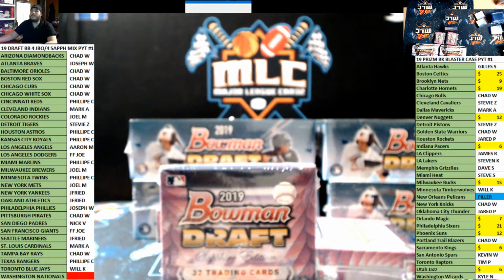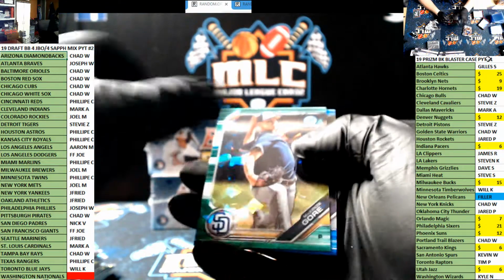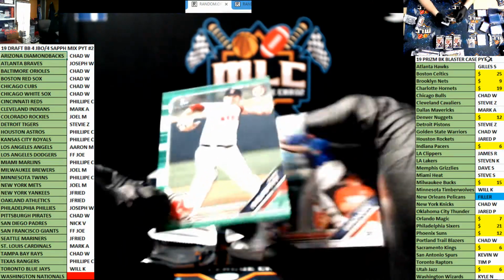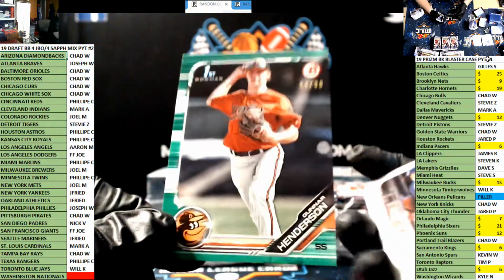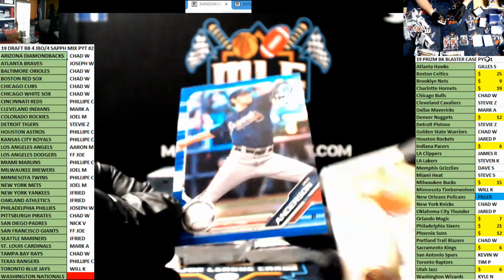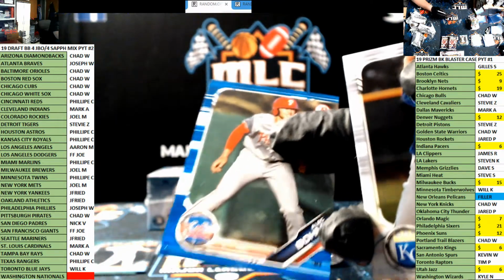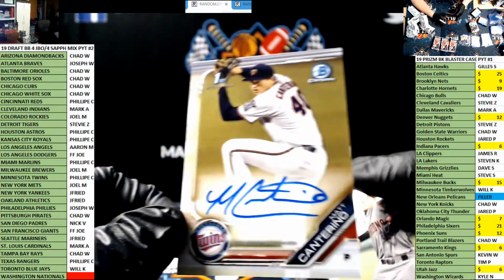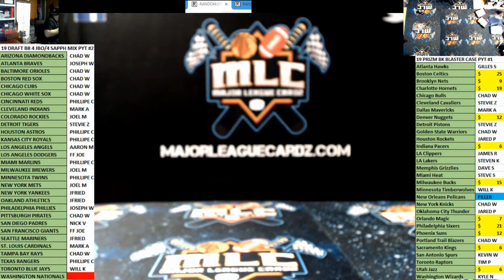1-11-20 Bowman Draft Baseball 2019 Jumbo/Sapphire 8 Box Mixer PYT #2